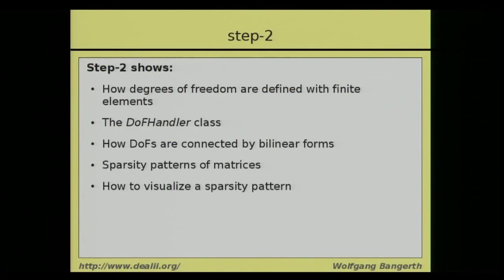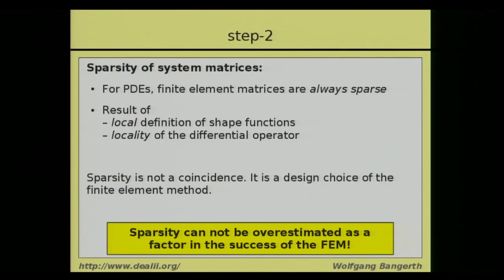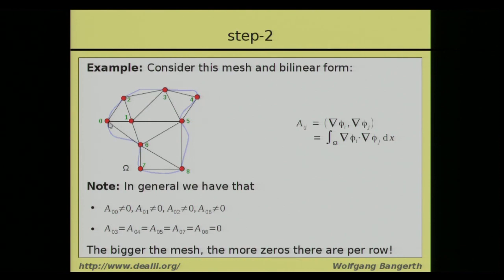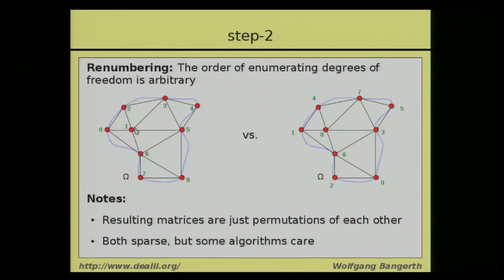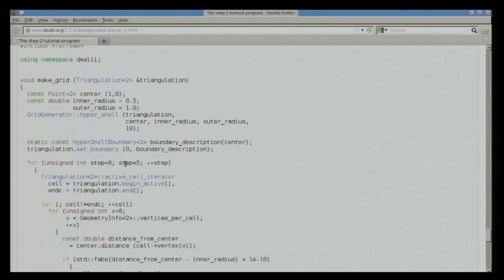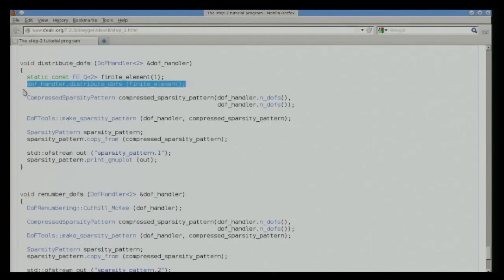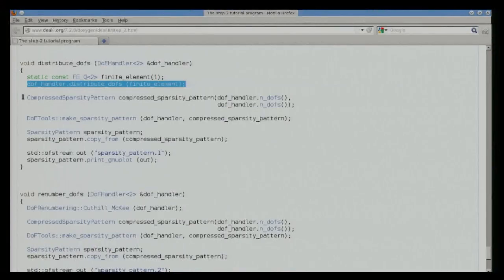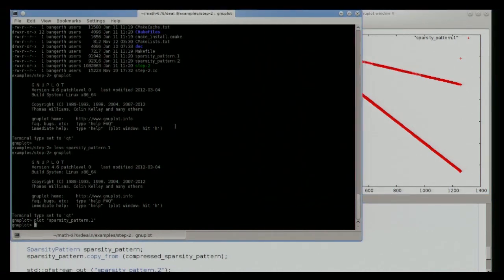Finite element methods in scientific computing: Lecture 9